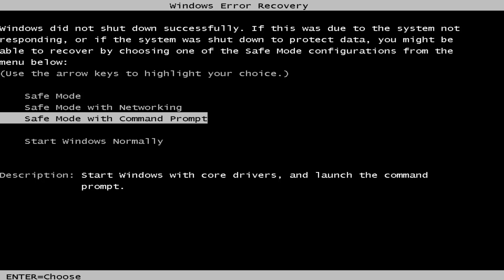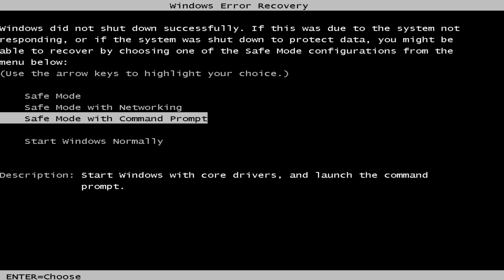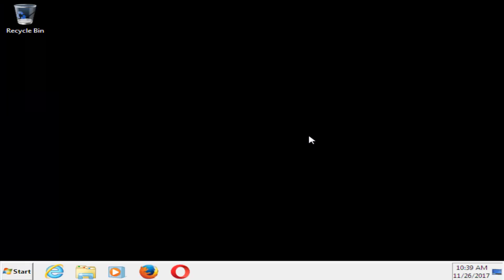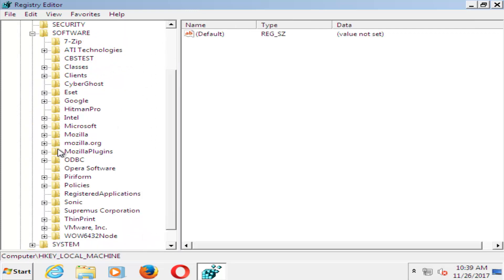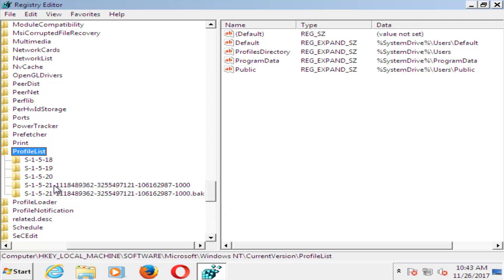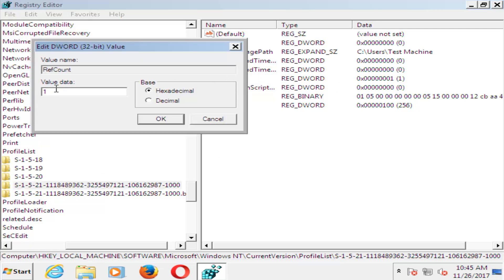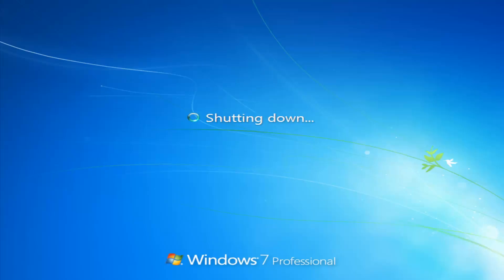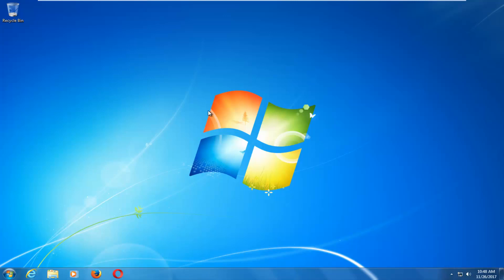User Profile Service Failed the Sign In. User Profile Cannot Be Loaded [SOLUTION]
Corrupt user profiles are a common problem with Windows, particularly 7 and Vista, and the fix will depend on the exact error message you receive. Here we'll explain how to fix the problem or, if you need to, create a new account and transfer your data across to the new profile.

The problem occurs when you type your password and press Enter at the Windows log-on screen. You will typically see the error message “The User Profile Service failed the logon” and “The user profile cannot be loaded”, and you’ll be returned to the log-on screen.

Issues addressed in this tutorial:
user profile service failed the sign in windows 10
user profile service failed the sign in
user profile service failed the logon user profile cannot be loaded
user profile service failed the logon windows 10
user profile service failed the login. user profile cannot be loaded fix problem win 10
user profile service failed the sign in windows 11
user profile service failed the logon user profile cannot be loaded windows 10

When you attempt to login to your account on Windows you receive the following error “The User Profile Service failed the logon” which is due to your user profile is corrupt after a windows update or a malware. Not only you, but many others are affected by this issue. The fix is pretty easy and simple for this issue.